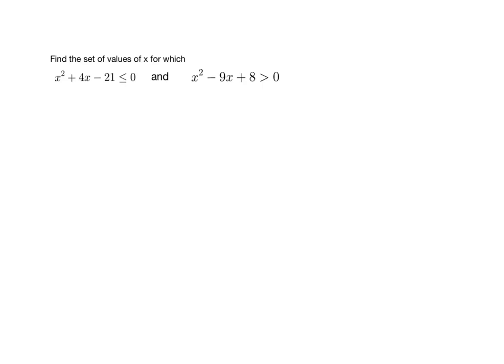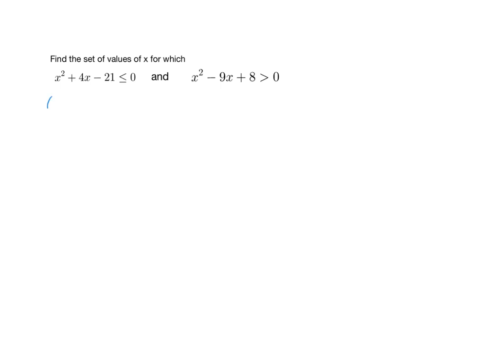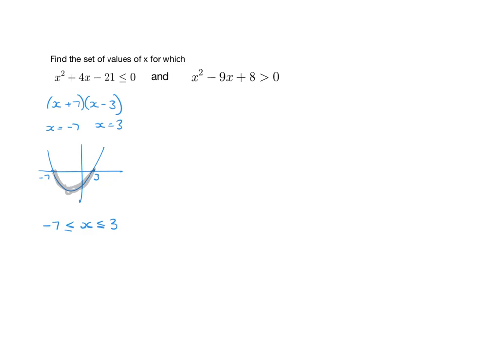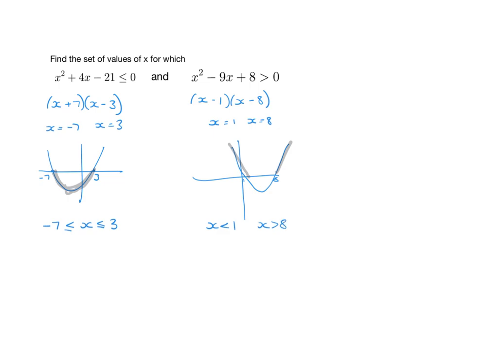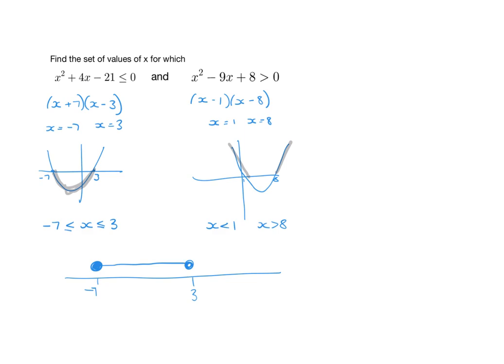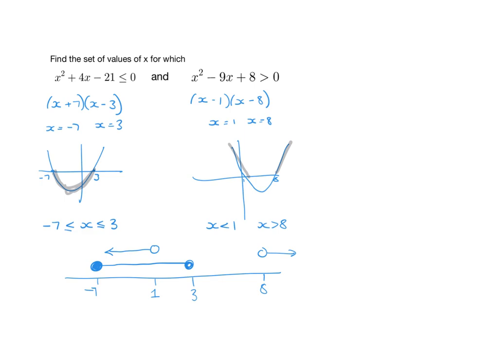Finding values which satisfy two quadratic inequalities